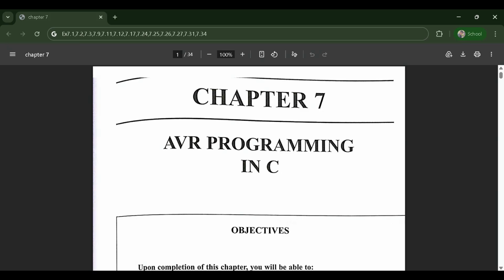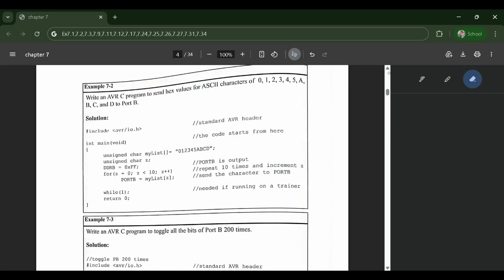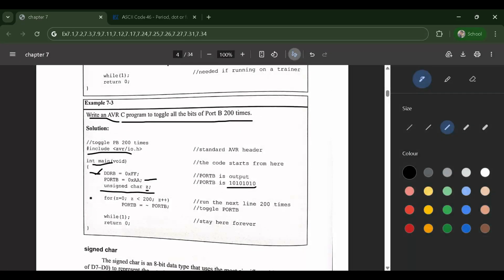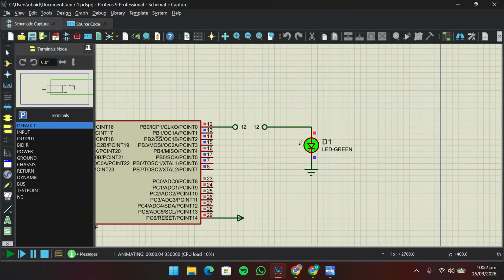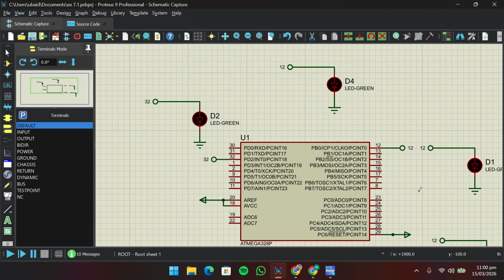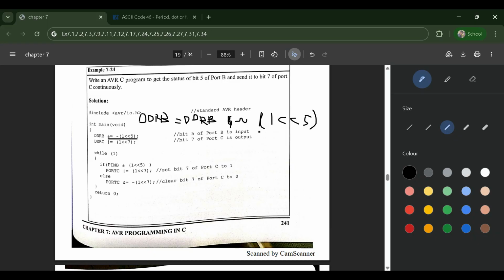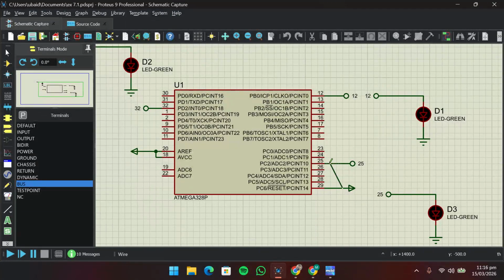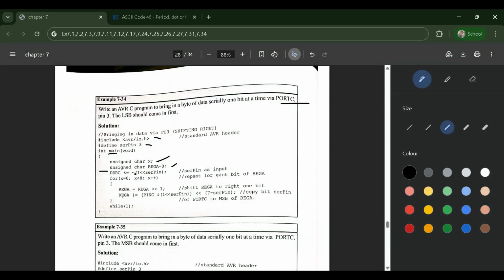AVR BOOK CHAPTER 7 | EXAMPLES EXPLAINED WITH PROTEUS SIMULATION